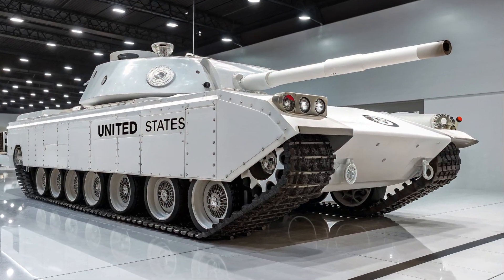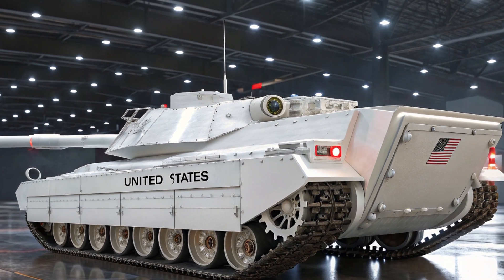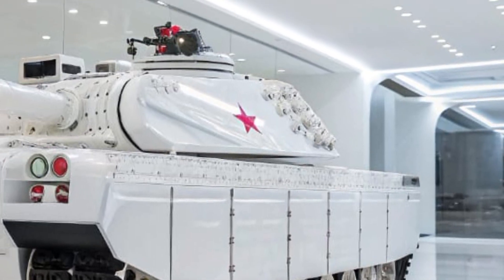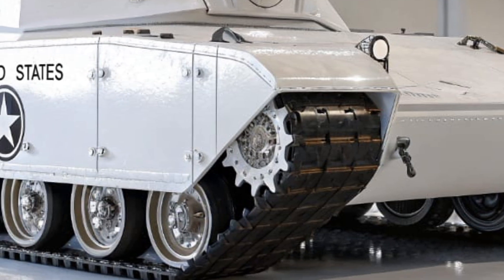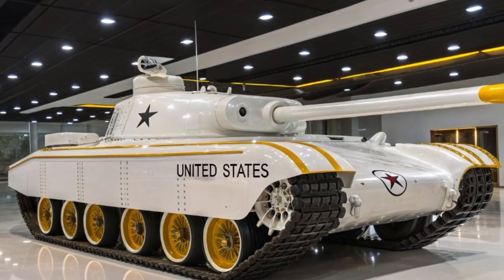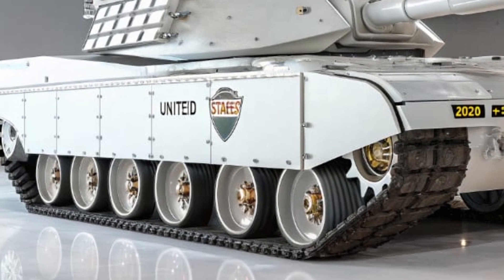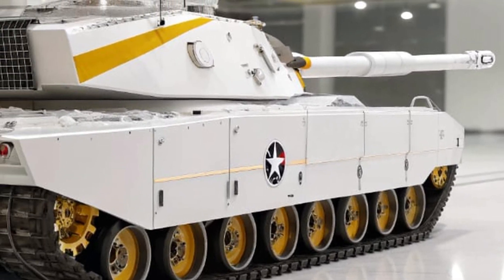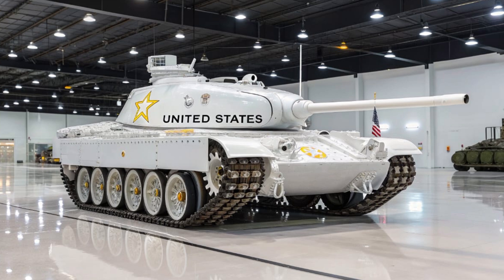T-60 Tank 2026 – America’s Ultimate War Machine Has Arrived! 💥🇺🇸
Description:
Meet the T-60 Model 2026, the United States’ newest and most powerful main battle tank. Armed with a 130mm smoothbore cannon, advanced AI targeting, and next-gen active protection systems, this beast is built to crush any threat on the modern battlefield. With unmatched speed, firepower, and futuristic tech, the T-60 is redefining armored warfare for the next generation. Watch as we reveal its game-changing features and why it’s feared by enemies worldwide.